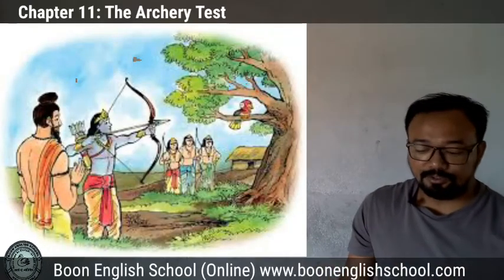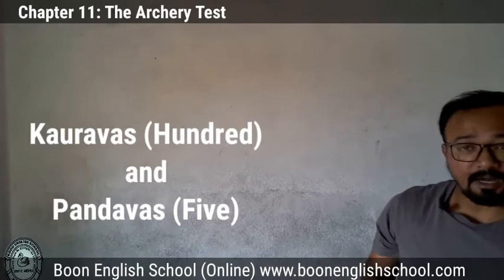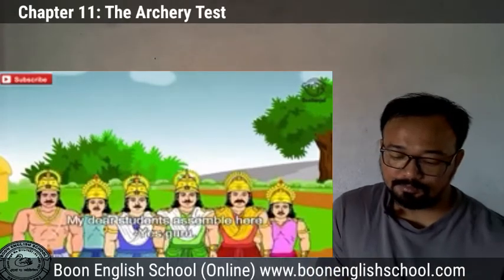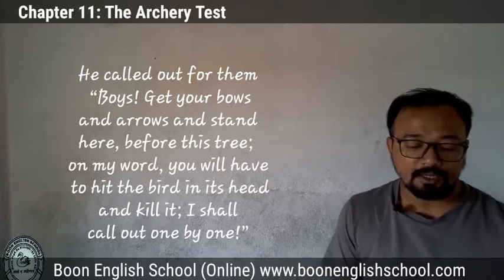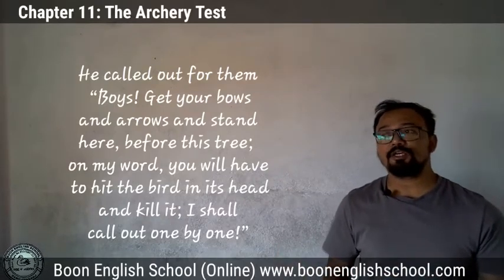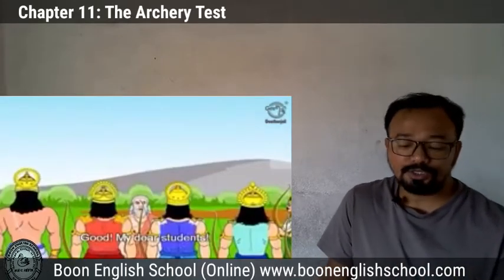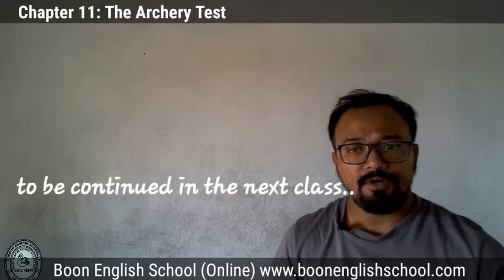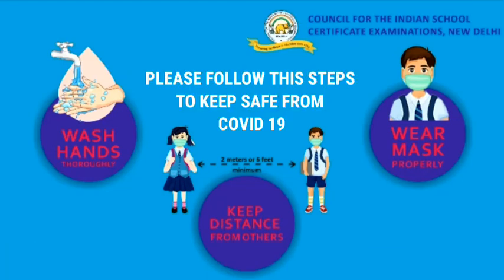English Literature | Class 4 | Chapter 11 |The Archery Test (part 1) | Subash Pradhan